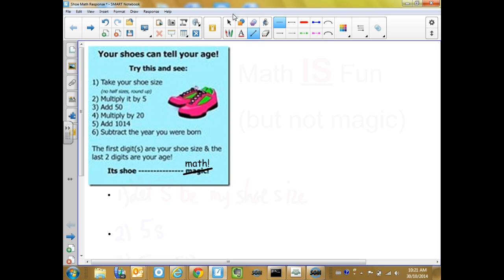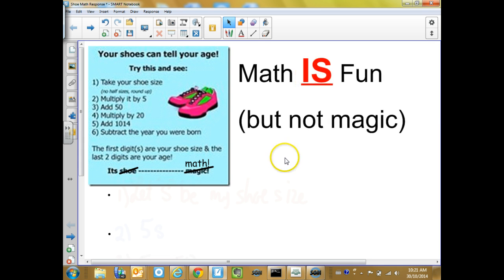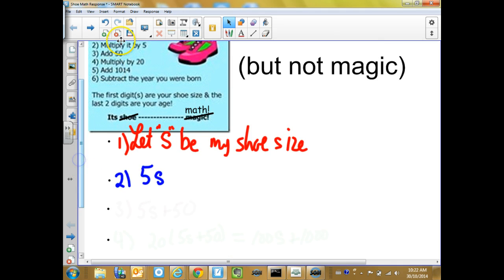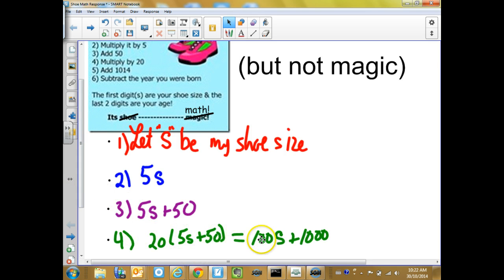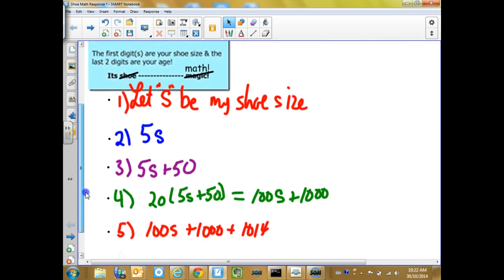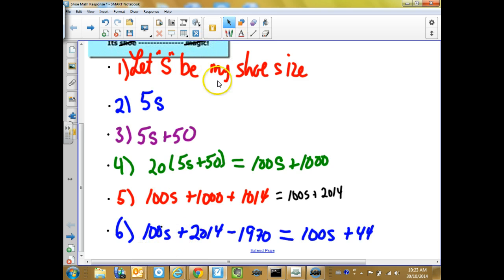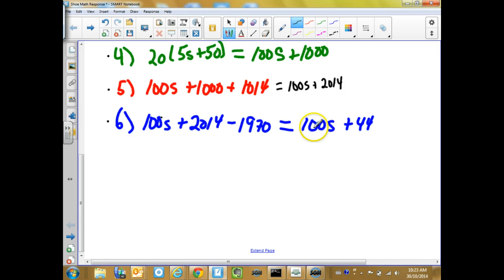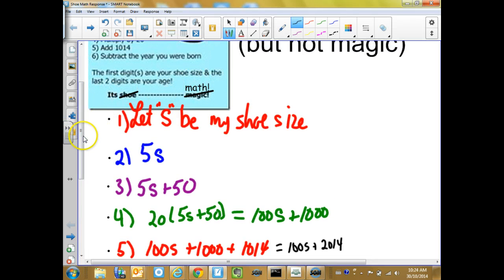Shoe Magic? A Video Reponse